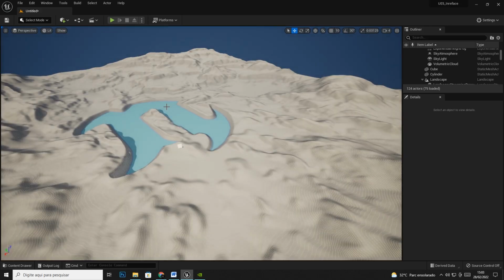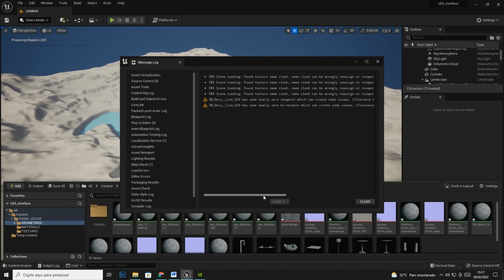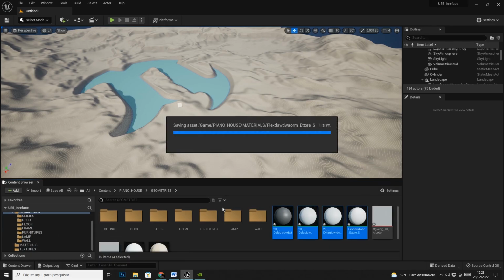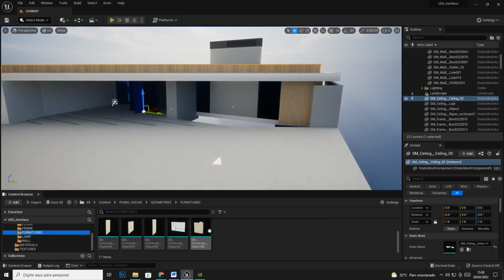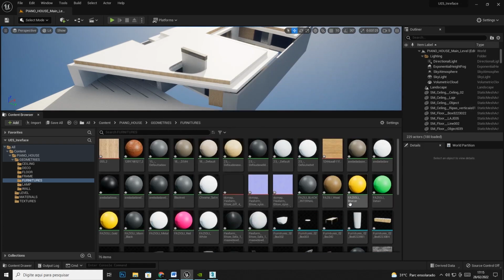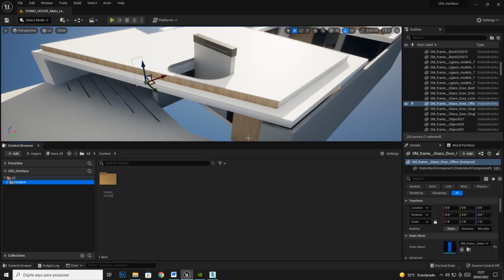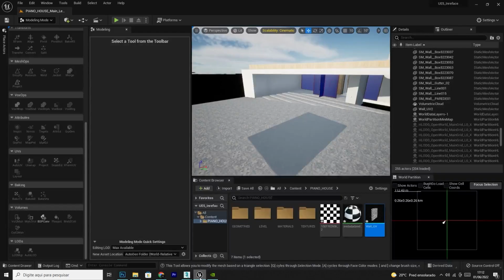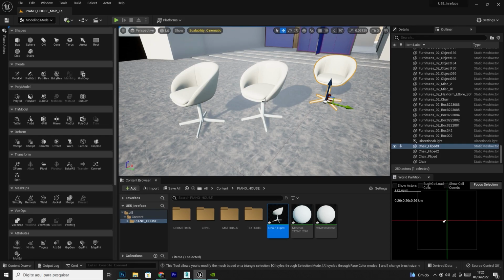5 03 Importing 3D Files